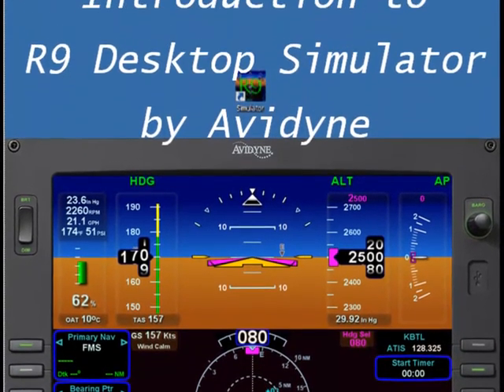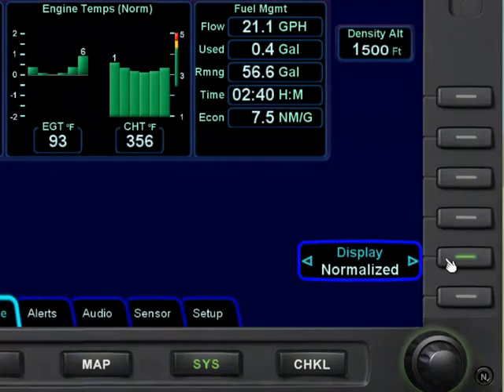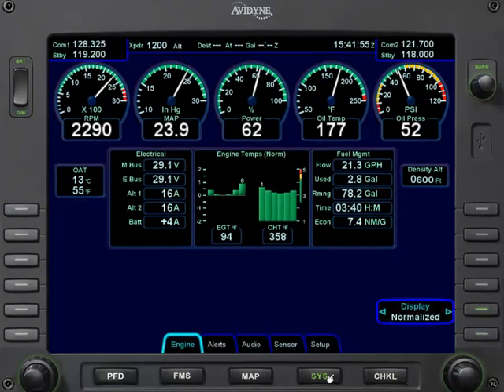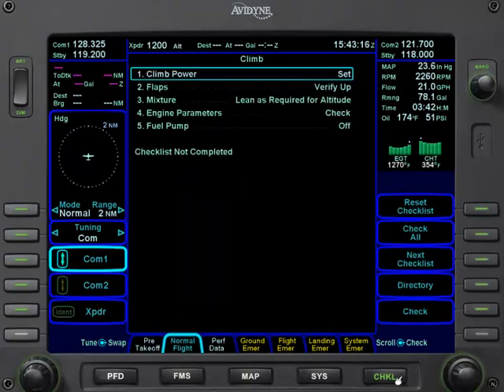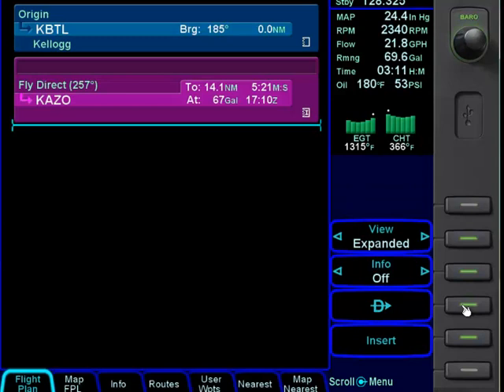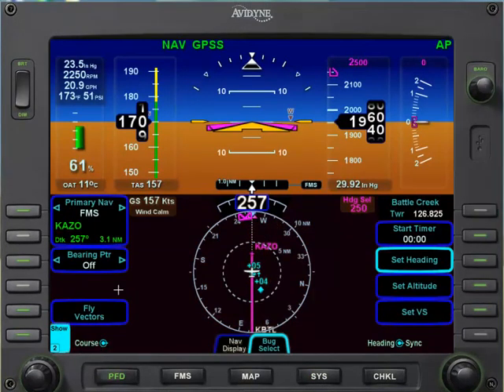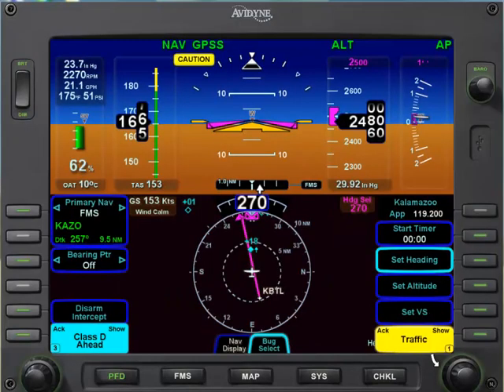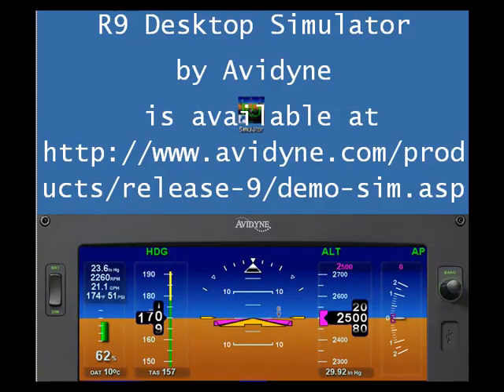Introduction to R9 Desktop Simulator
Introduction to Avidyne R9 Desktop Simulator IFDs Avionics